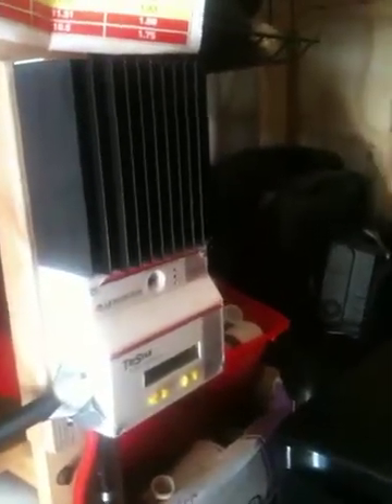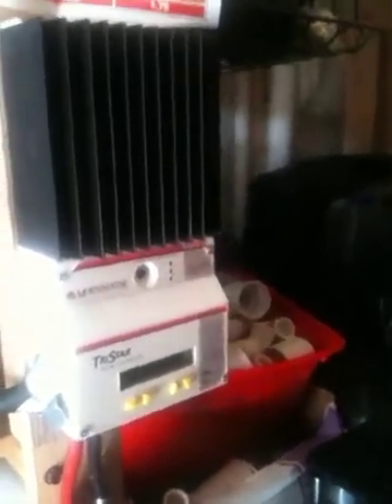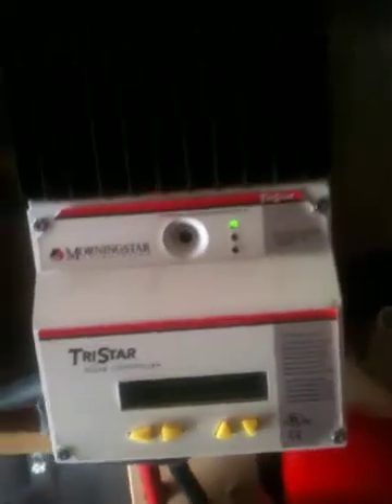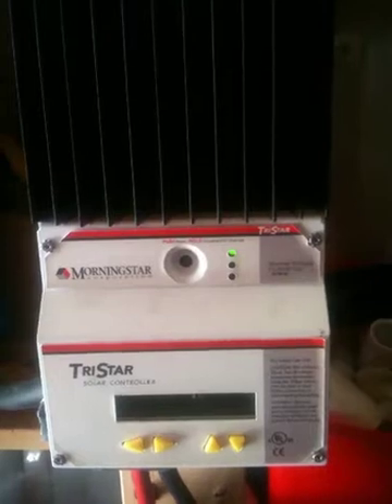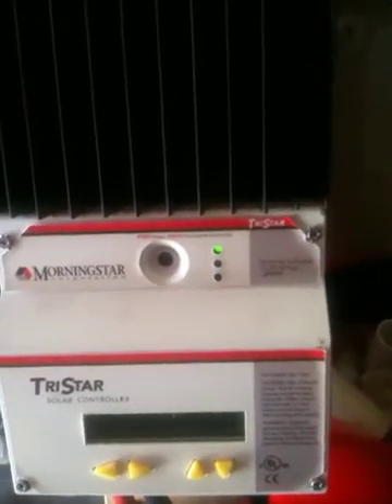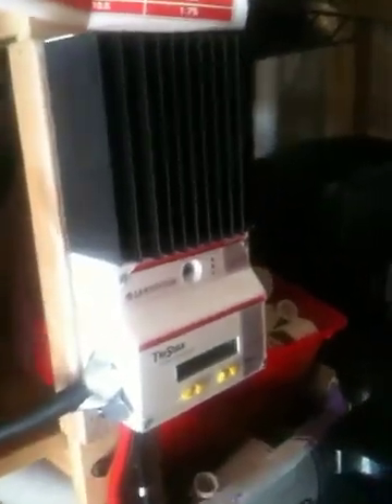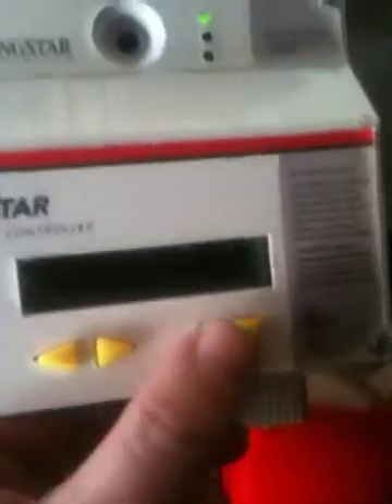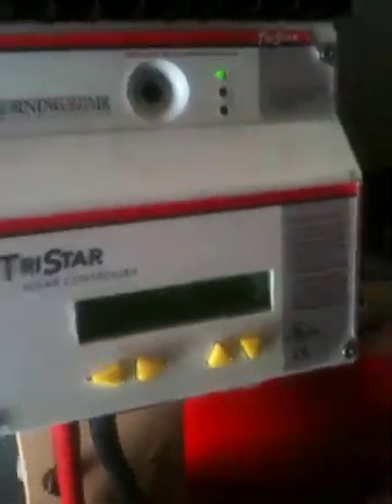Simple Solar System- Morningstar Tri-Star TS-60 Charge Controller Working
The Morningstar Tri-Star TS-60 would be one of my best finds on ebay. It would be considered, in my books as the "nice stuff". Normally retails for about $250 Cdn and I found it for $65. What a beautiful piece of equipment. Lots of features, documentation and well thought out engineering. It could also accept big 4 ga. AWG wire for the battery bank.

Also, a quick run of venting for the battery box. Not much to look at, but more to come.